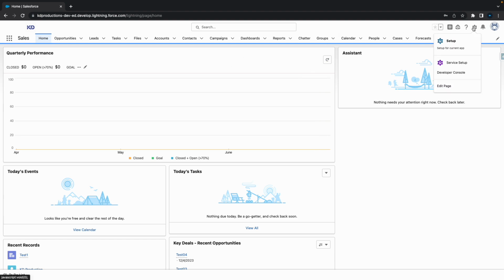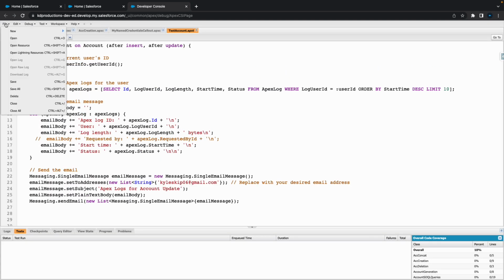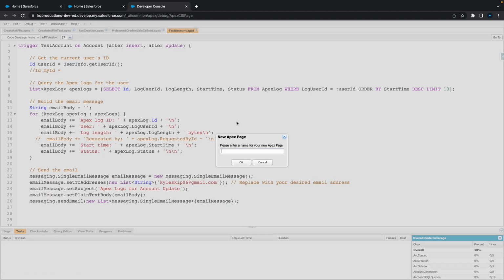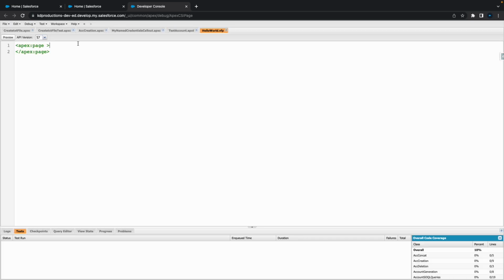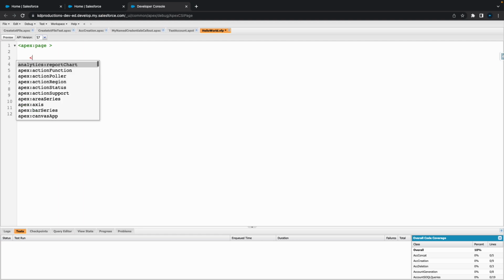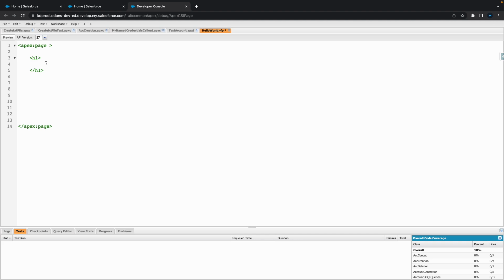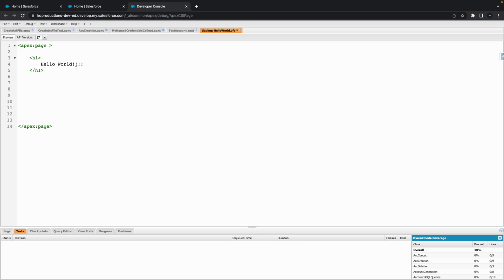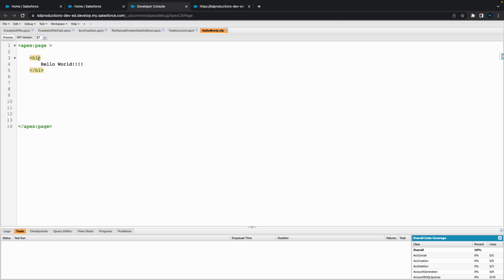How to Create a Basic Visualforce page in Salesforce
Straight to the point Salesforce video on How to Create a Basic Visualforce page in Salesforce